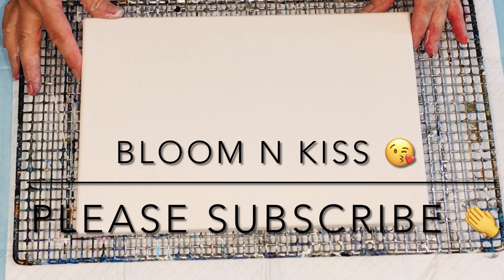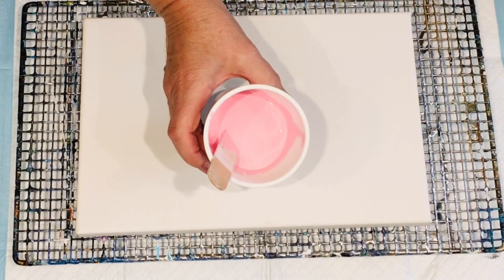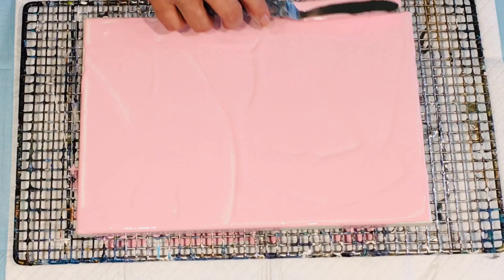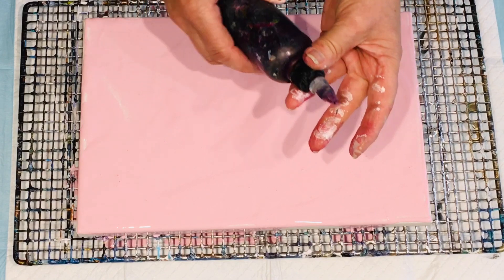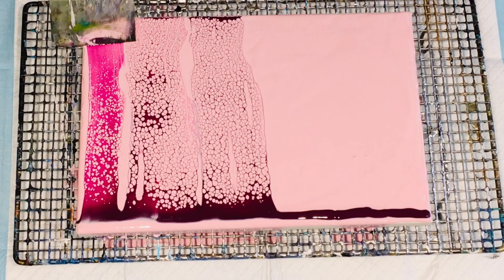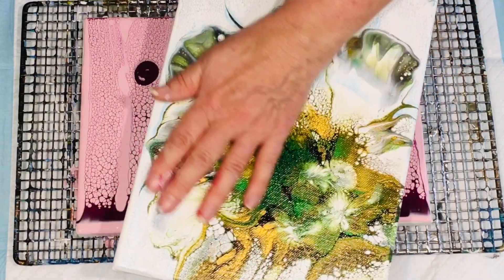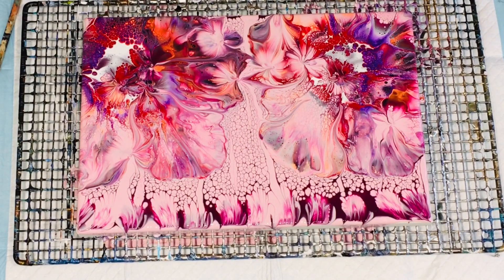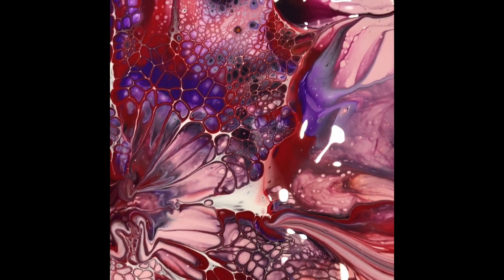Stunningly Gorgeous Dutch Bloom ~Acrylic flow art~Awesome strawberry kisses revisited 😘